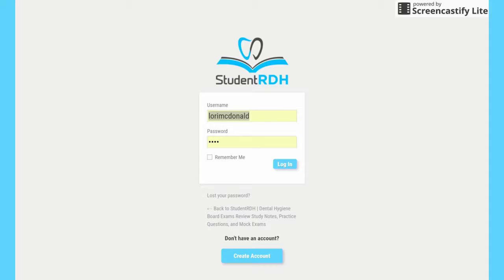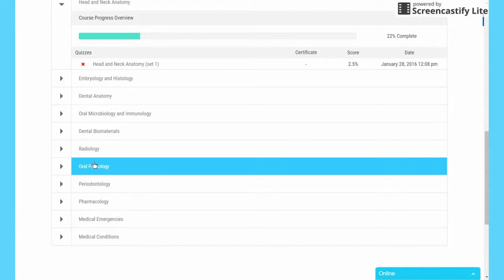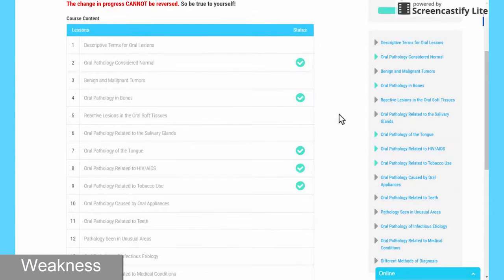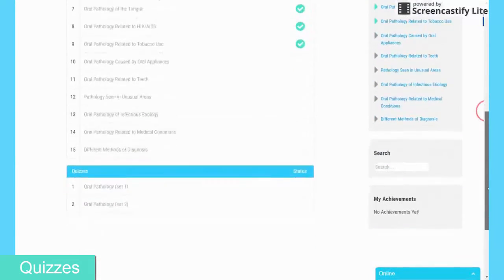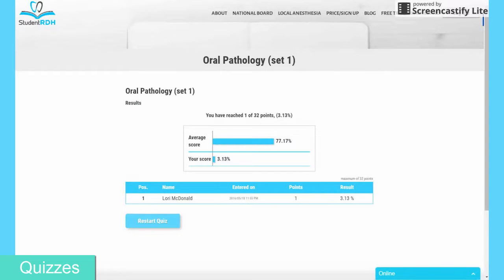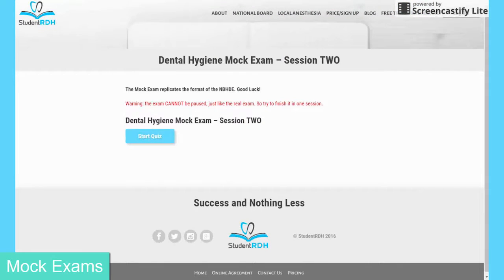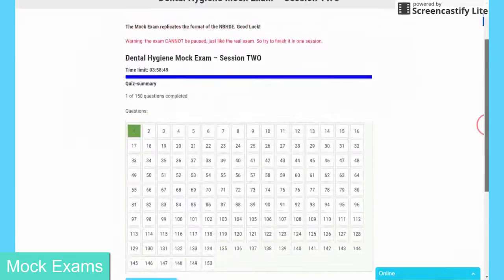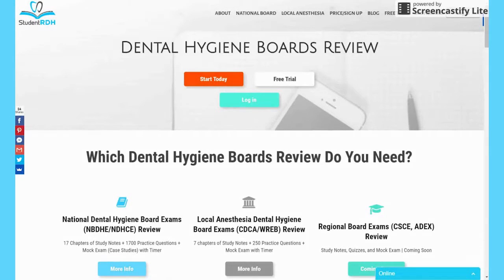How to Use StudentRDH Website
See how you can:
- Log in
- See study notes
- Take quizzes
- Take mock exams
Thank you for all for trusting StudentRDH dental hygiene board exam review courses. Wish you all the best!